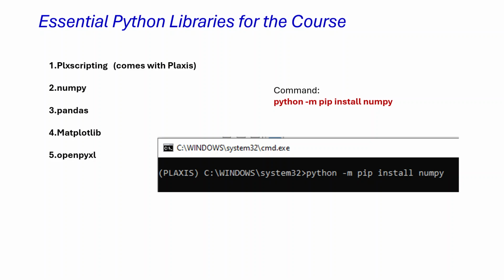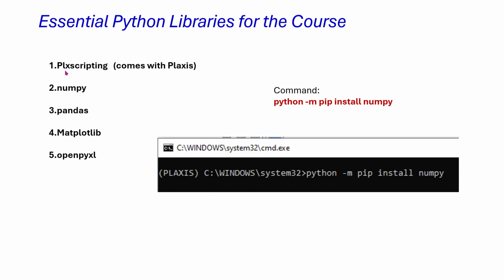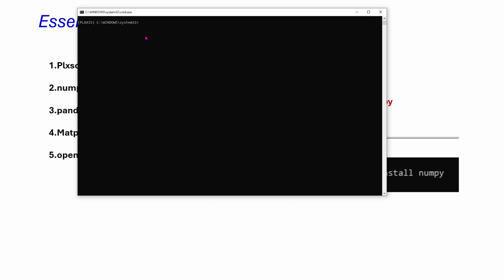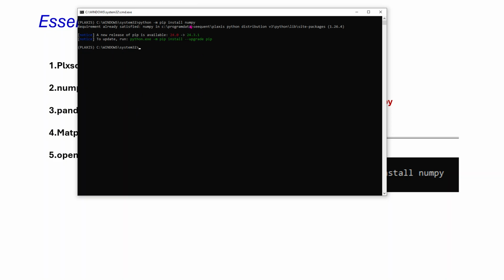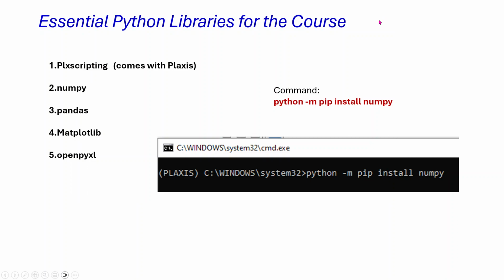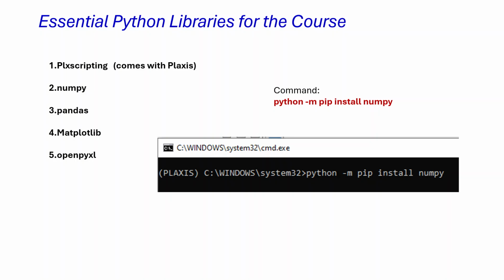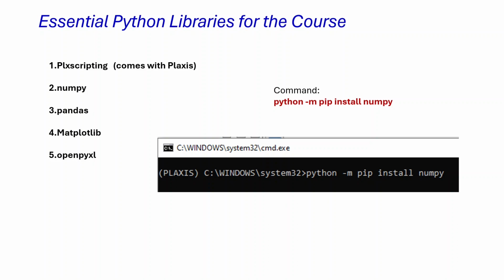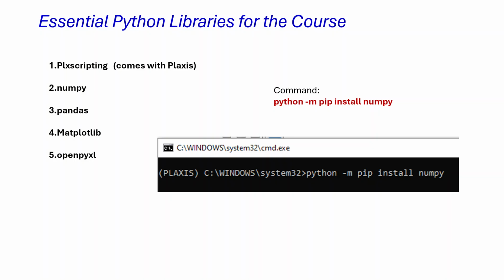Python for Plaxis - Install Libraries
Automate Geotechnical Workflows with Python and PLAXIS
Unlock the power of Python to streamline your geotechnical modeling processes in PLAXIS! This video is part of a comprehensive course designed to teach engineers how to automate result extraction and analysis using Python scripting for PLAXIS Output.

🎥 What You'll Learn:

Automating complex geotechnical tasks.
Efficiently extracting and processing results for retaining walls, foundations, and piles.
Practical insights for both 2D and 3D models.
Techniques to save time and reduce errors in geotechnical analysis.
This content is ideal for geotechnical engineers and PLAXIS users looking to enhance their productivity and expand their skillset with Python scripting.

🌟 Full Course on Udemy:
For an in-depth learning experience, including 5+ hours of video tutorials, ready-to-use Python scripts, and Excel templates, join the full course on Udemy